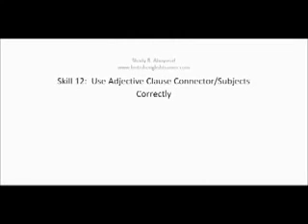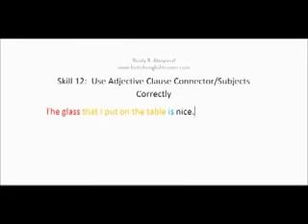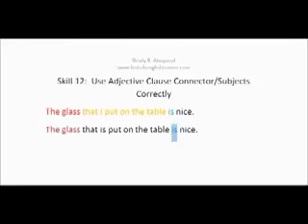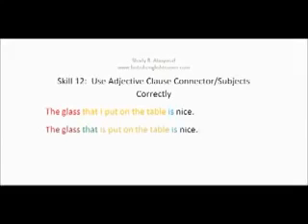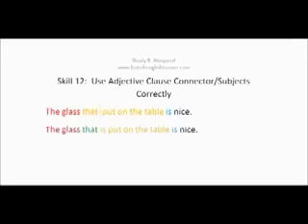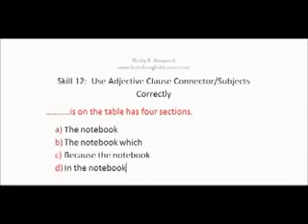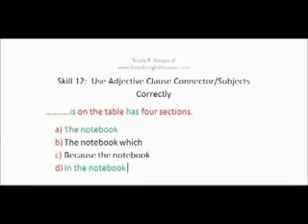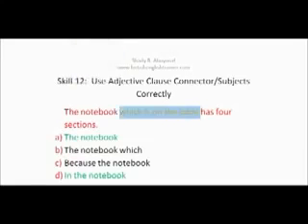TOEFL PBT course